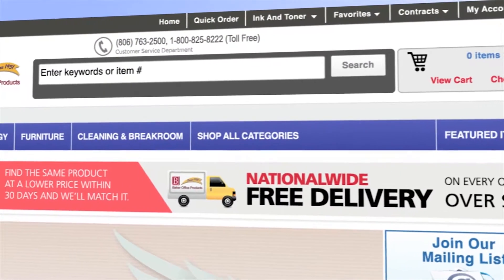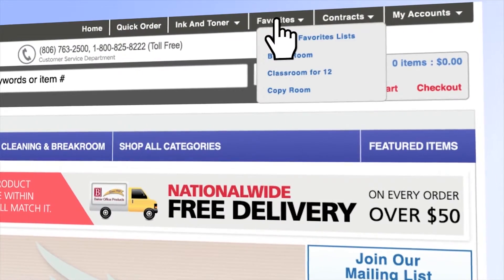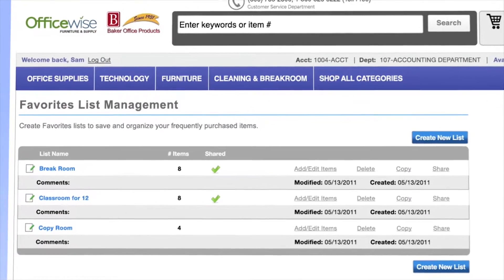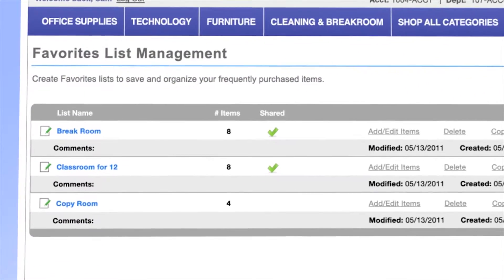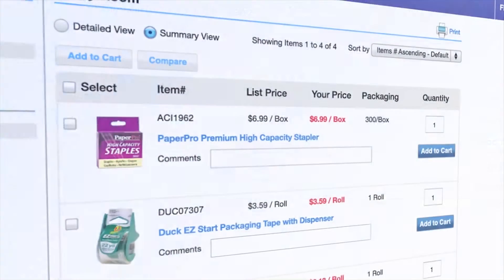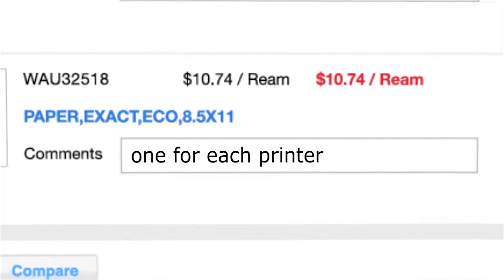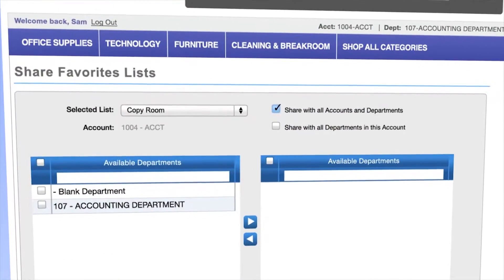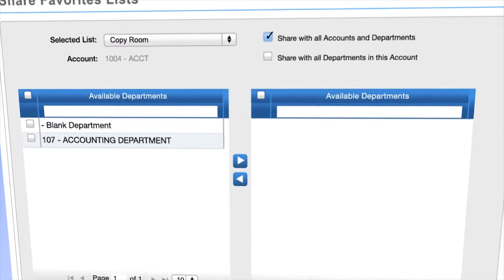Save Favorites on shop.BakerOfficeProducts.com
Save frequently ordered items & share.

Use the favorites lists to save your frequently ordered items. You can set up multiple lists based on your needs, for example, new employee kit, specific department preferences, and break room supplies. Specify standard order quantities and notes that you want to appear on the invoice. Share your favorite’s lists with your colleagues in either your department or your entire account.